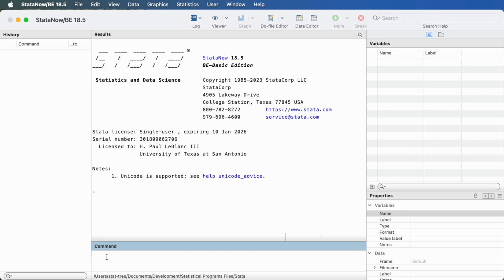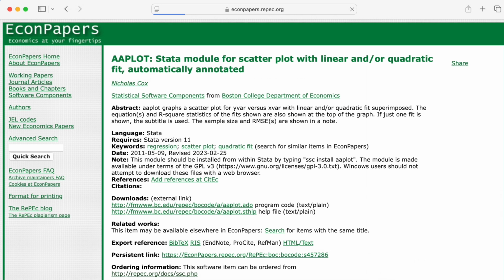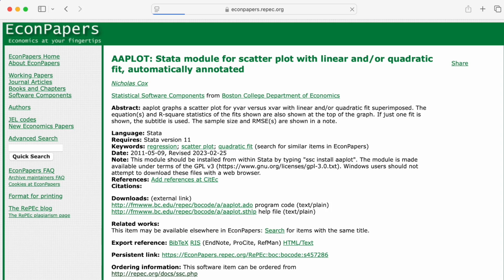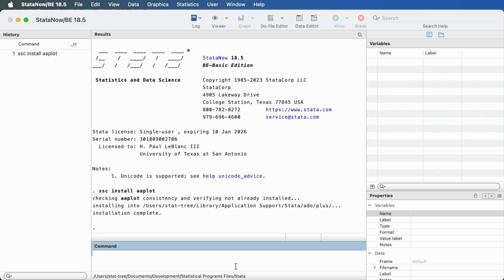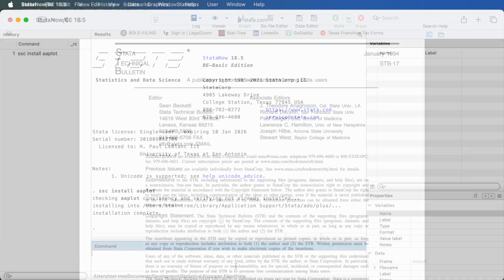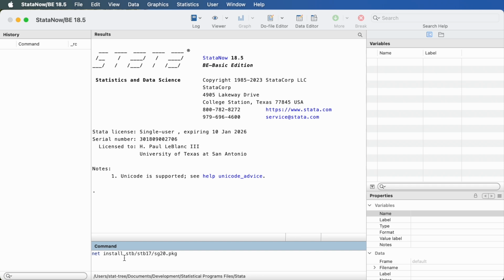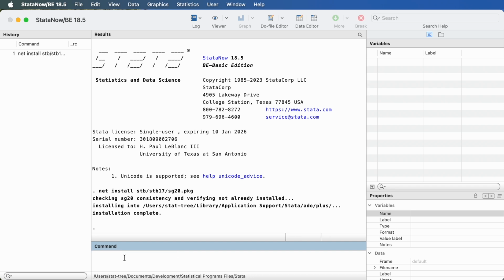Installing Packages in Stata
How to install packages in Stata.

How to install a package (or library) into the Stata global environment to run programs within a script for conducting a given statistical test. The demonstration provides an example within the Stata 18 program.

Chapters:

0:09 The purpose of this demonstration
0:25 Finding a package to install
0:38 Copy the name of the package
0:44 Type the command ssc install packagename
1:12 Type the command net install packagedirectory/packagename
1:34 Package installed in Stata ready for use